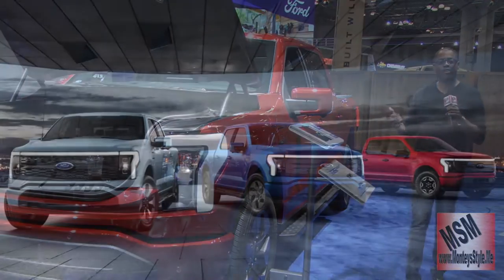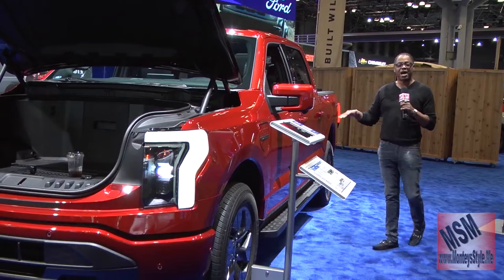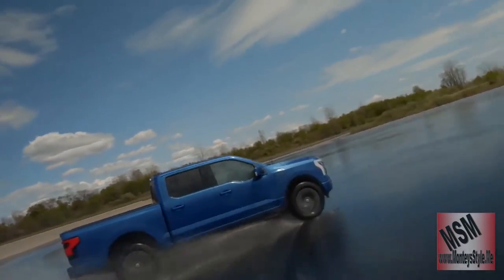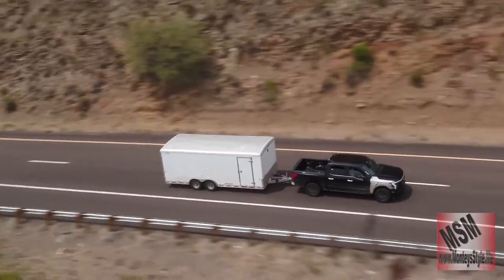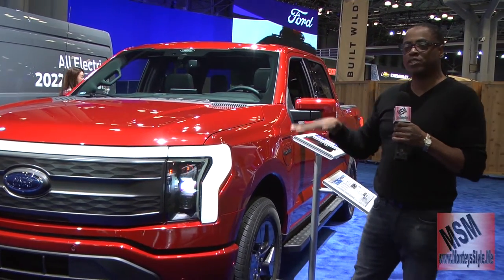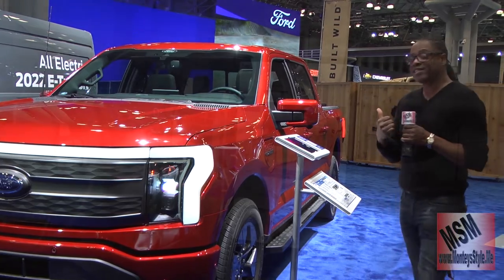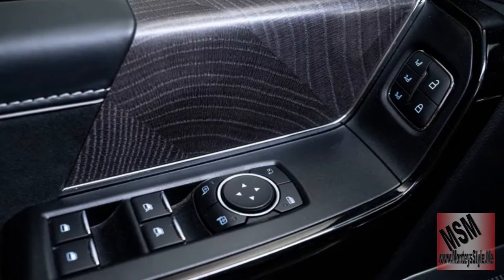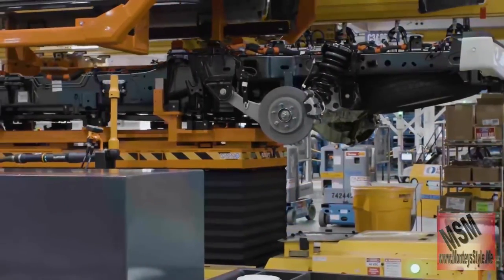MonteysStyle Video ford f-150 lightning electric